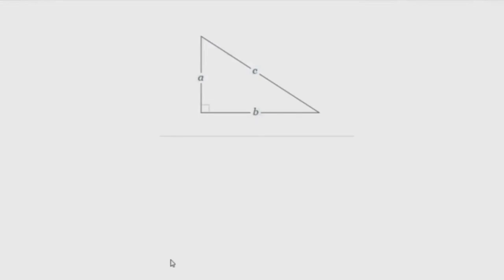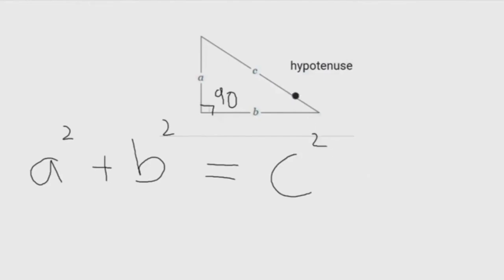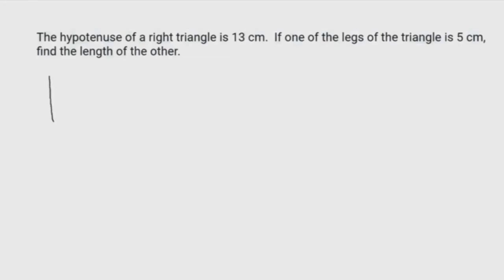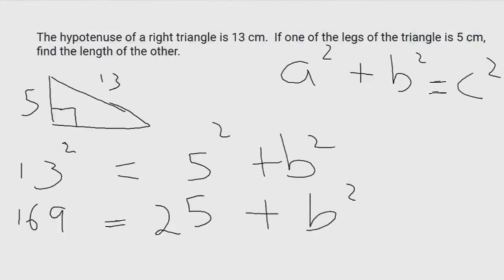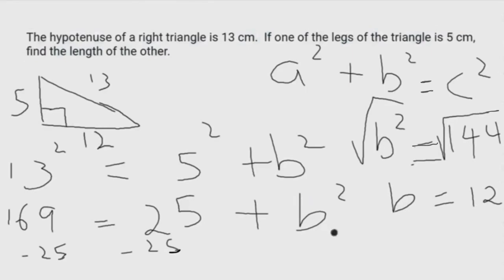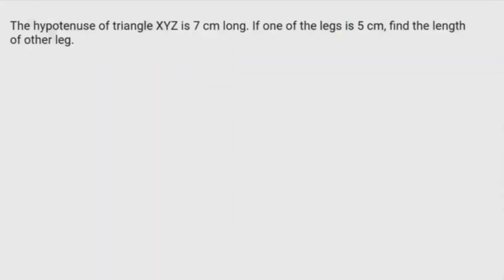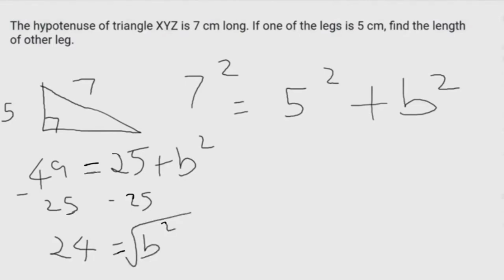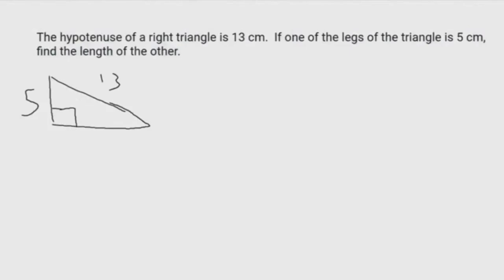Pythagorean Theorem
This video explains The Pythagorean Theorem and shows example problems for how to use the theorem to find the length of an unknown side on a right triangle.